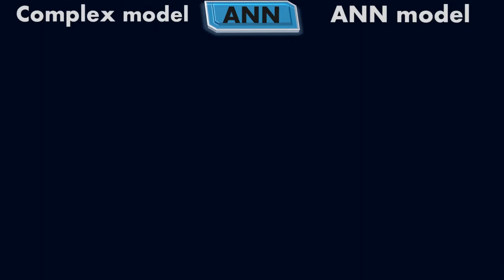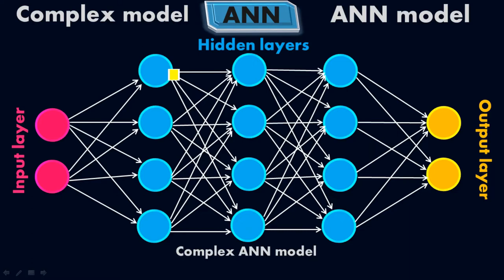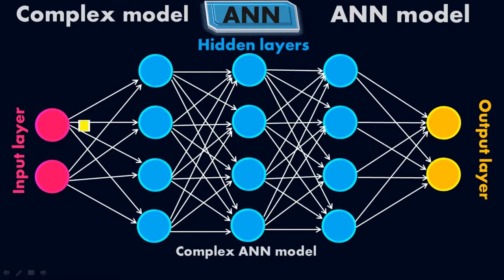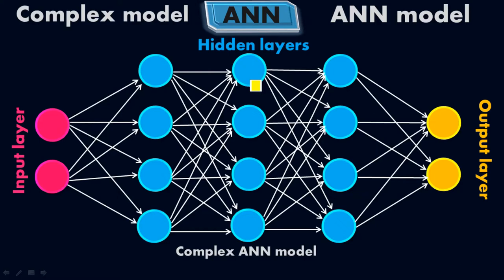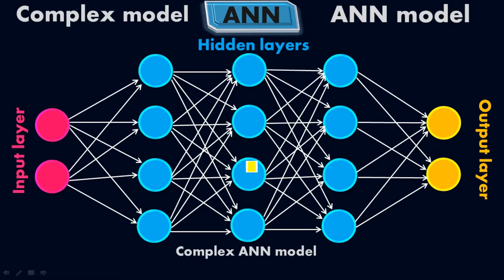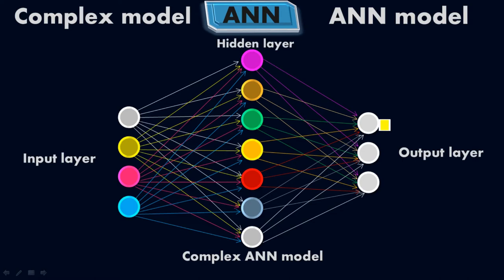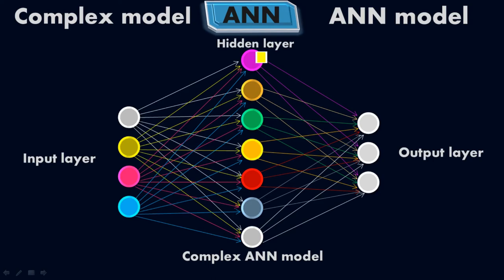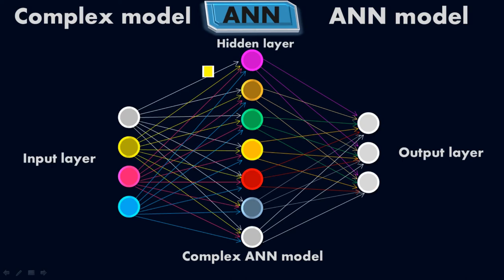Complex model of Artificial Neural Network - ANN - Deep Learning